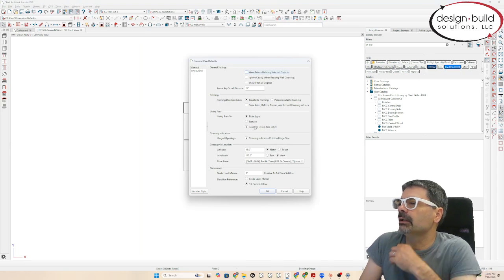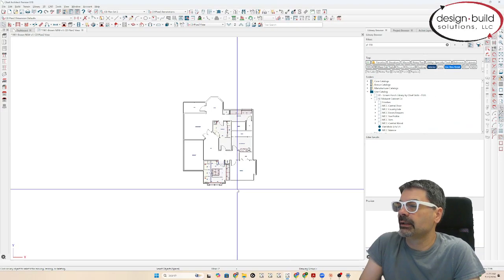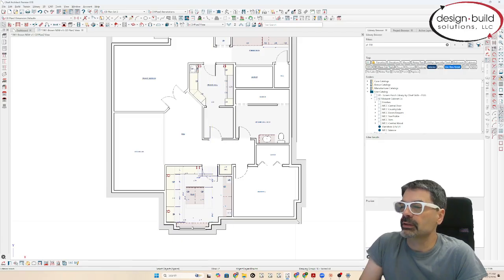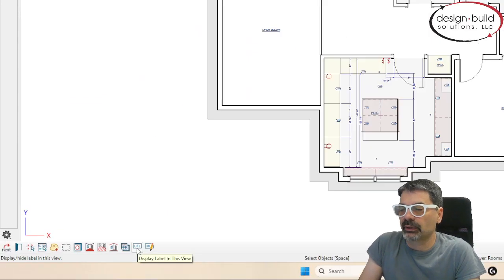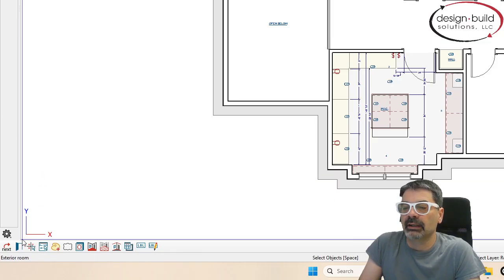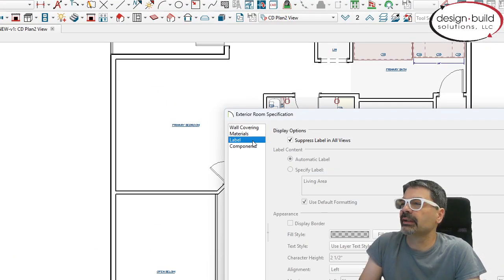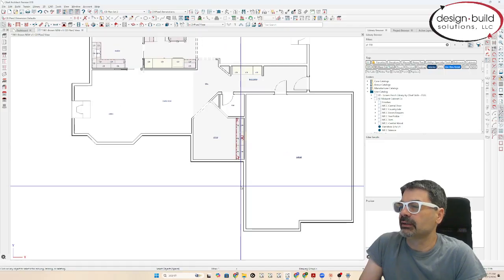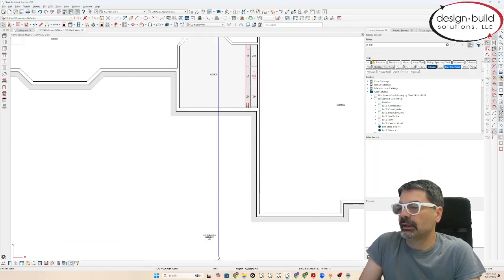X18 Bonus Tip: Fix the Missing Living Area Label | Chief Architect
The living area label in Chief Architect X18 gets suppressed by the new
room label system — here are two quick ways to bring it back.

0:00 Intro
0:16 Living Area Label Missing on Both Floors
0:53 Restore Label Using the Child Tool
1:20 Restore Label via Room Dialog Label Settings
1:58 Wrap-Up

SAVE TIME
Save yourself many hours and headache of planning out the defaults and layers you need to draw a HANDSOME set of plans! Purchase my Chief Architect Plan template OR the new Project Details macro system